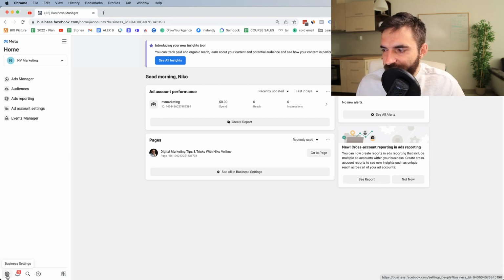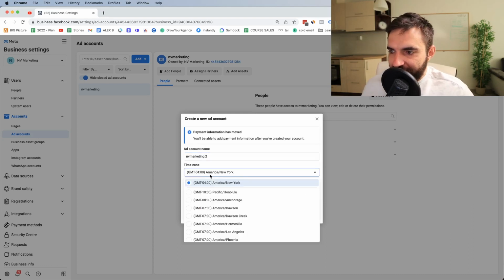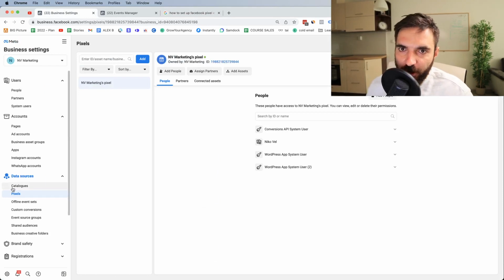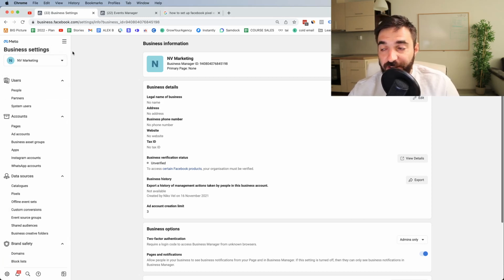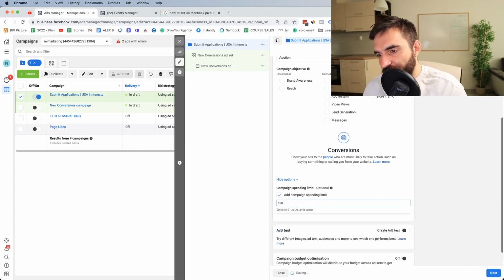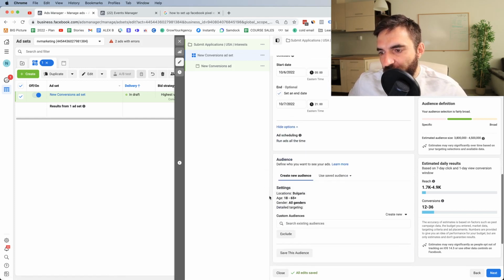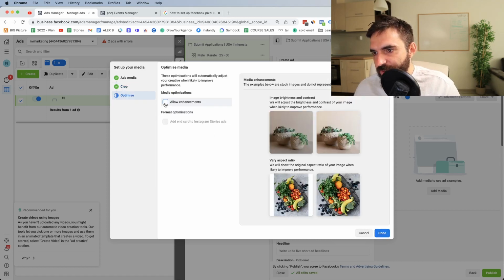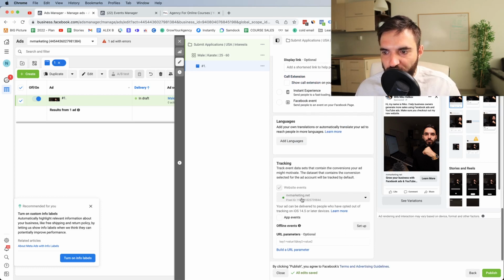How To Use Facebook Ads in 2022 | Fb Ads Under 25 Minutes BEGINNERS Tutorial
In this video, I tried to make a Facebook ad tutorial for beginners that was supposed to be under 20 minutes.

Well... It's around 25 minutes, but I believe I cover everything you need to know to set up your first ad campaign.

More about me: My name is Niko Velikov and help business owners generate more sales using Facebook ads, YouTube ads, and automated marketing systems. I highly value integrity, and I only work with people I admire and who have great products and services.

During the years, I worked on marketing campaigns for the most famous internet content creators, YouTubers, and entrepreneurs.

00:00 Introduction
00:36 Set up your Business Manager
01:25 Ad account overview
02:10 Business Settings
02:25 How to add an admin
03:37 How to link your Facebook business page
04:32 How to link your Instagram profile to Facebook ads
05:02 How to create your first Facebook ad account
05:39 How to set up a payment method
06:25 How to create your first Facebook pixel
07:06 How to connect your Facebook pixel to your website
07:34 How to set up Facebook events
08:55 How to verify your domain on Facebook ads
10:17 How to complete the business verification process on Facebook ads
11:18 Do you need to be a legit business to run ads on Facebook?
12:55 How to set up your very first Facebook ads campaign
13:36 Choose your Facebook ads objective
15:04 How to build an actual Facebook ads camapign
21:46 How to create your first Facebook ad
26:12 Outro